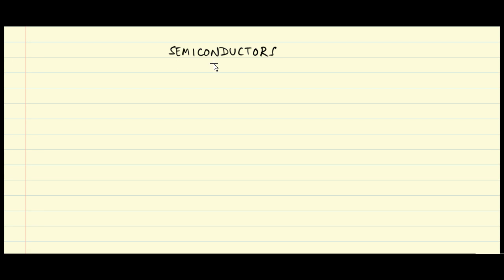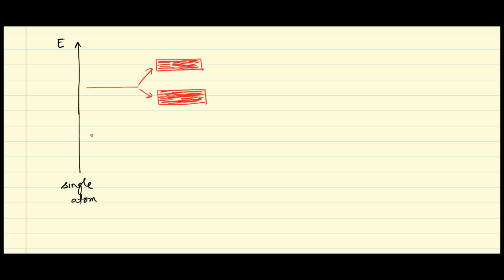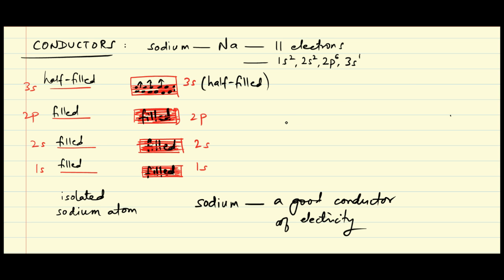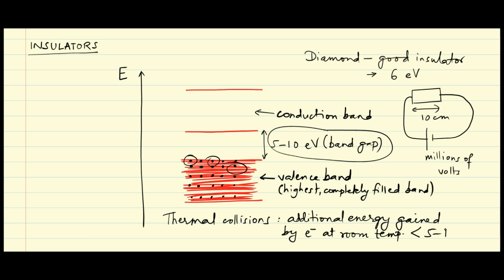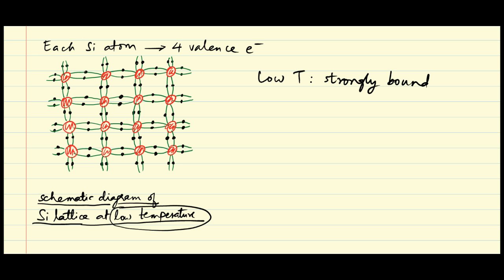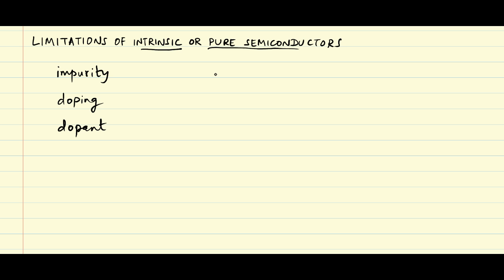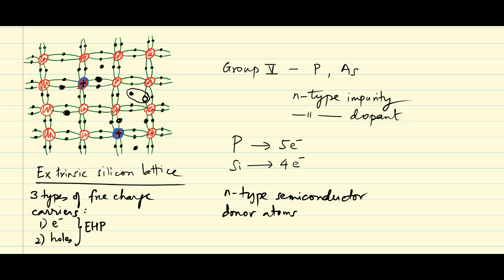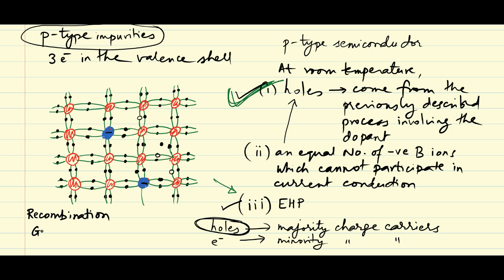semiconductors before diodes.mp4